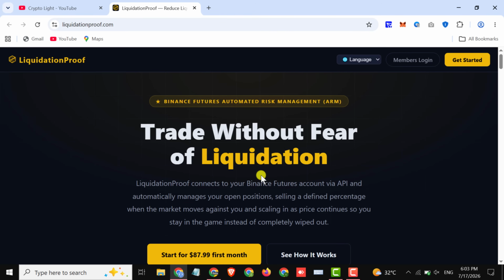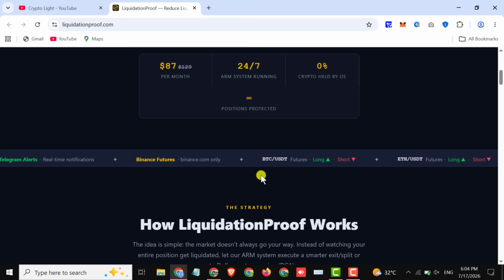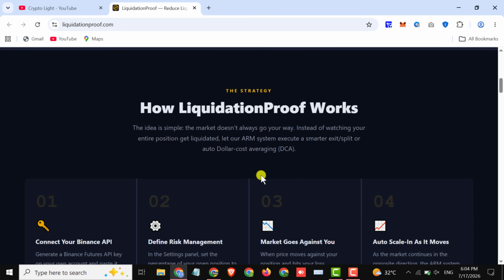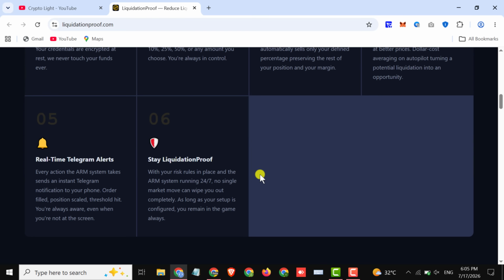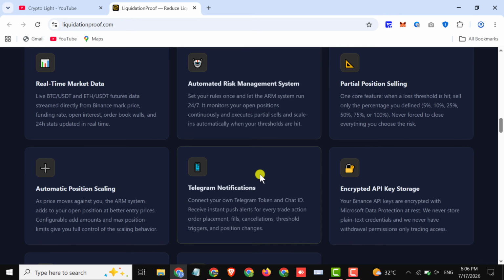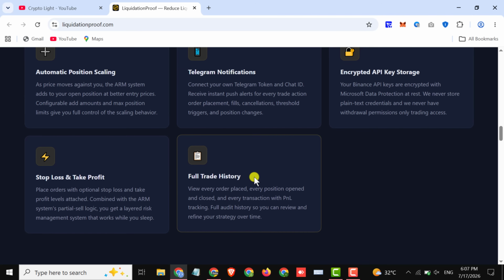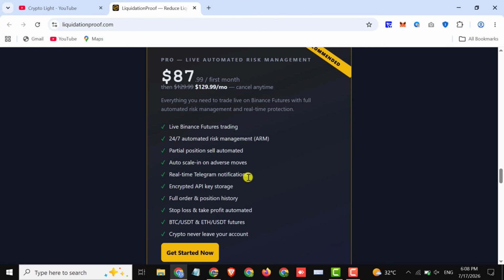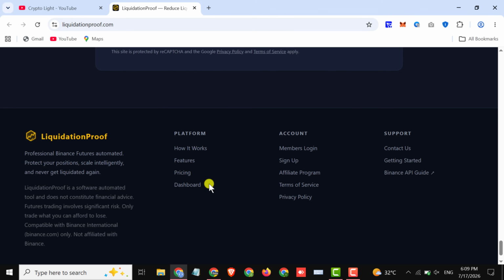LiquidationProof Review 2026 | Crypto Automated Risk Management System Explained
Welcome to my LiquidationProof Review!

In this video, I take a closer look at LiquidationProof, a crypto risk management platform designed to help traders automate risk management strategies while keeping funds in their own supported exchange account. We'll explore its features, workflow, and overall user experience to help you understand how the platform works.

LiquidationProof overview
How the platform works
Automated risk management
Supported workflow
Key features
Pros & Cons
Final thoughts

This video is for educational and informational purposes only and should not be considered financial, investment, or trading advice. Cryptocurrency trading involves significant risk, including the potential loss of capital. Always conduct your own research and consult a qualified financial professional before making investment decisions. The opinions expressed are based on personal evaluation and publicly available information. Features and availability may change over time.

⚠️ My entire purpose in making videos is to entertain people. Including my personal opinions, I am not a financial advisor. Investments should only be made after speaking with a financial advisor and carefully considering all of your alternatives and education before entering any market. My statement should not be interpreted as financial advice, as I am not one..⚠️